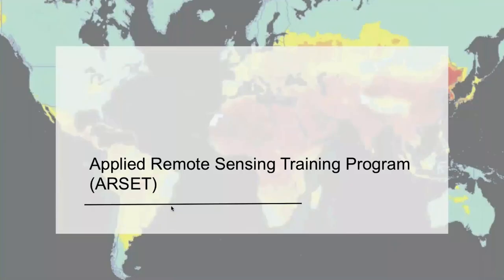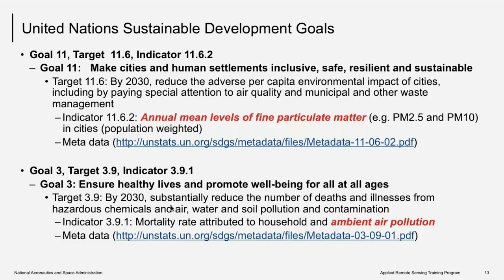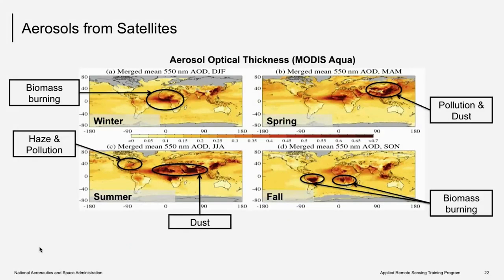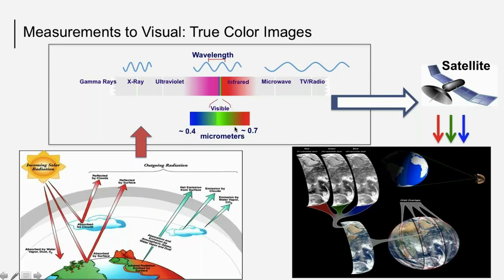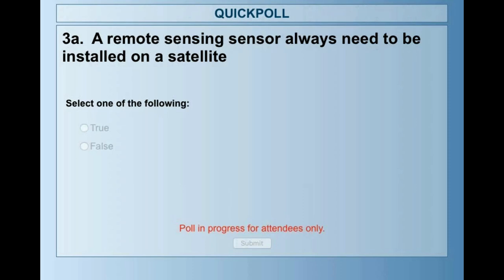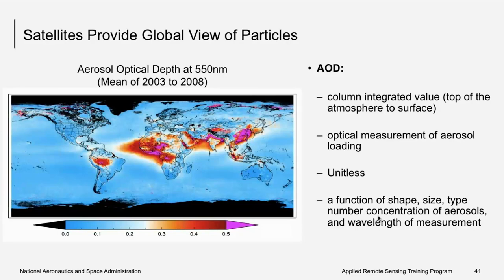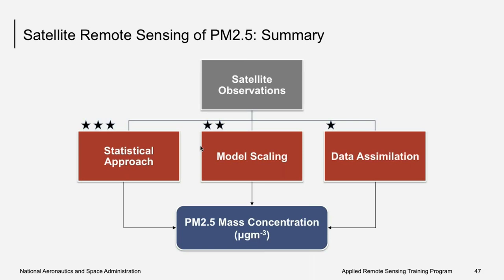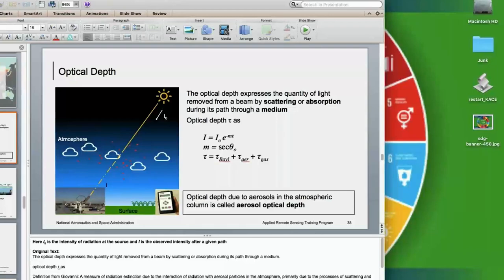NASA ARSET: Sustainable Development Goals (SDGs) and Relevant Air Quality Observations, Part 1/3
Satellite Derived Annual PM2.5 Datasets in Support of United Nations Sustainable Development Goals

Part 1:  Sustainable Development Goals (SDGs) and Relevant Air Quality Observations

The goals, targets, and indicators of the UN sustainable development goals; the satellite observations of air quality that are used to calculate indicators 3.9.1 and 11.6.2; how satellite observations can fill in the gaps; and methodology and applications.

You can access all training materials from this webinar series on the training webpage